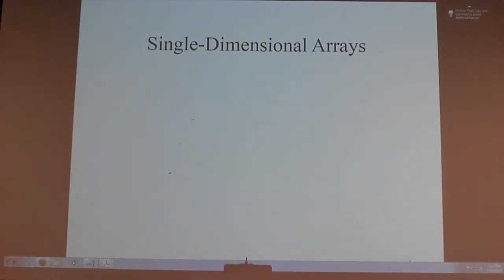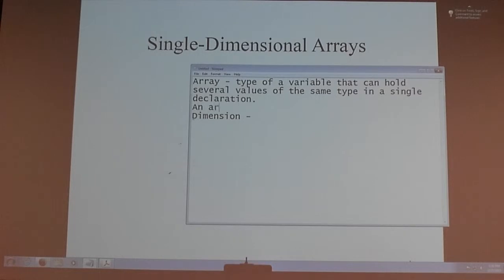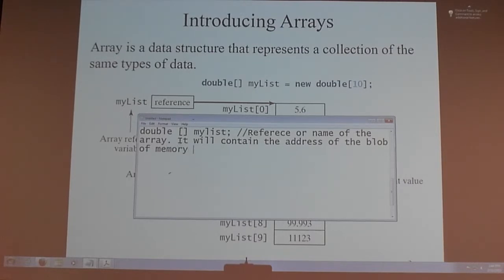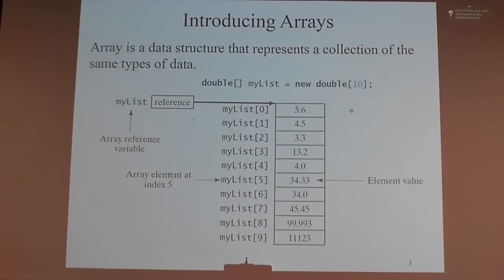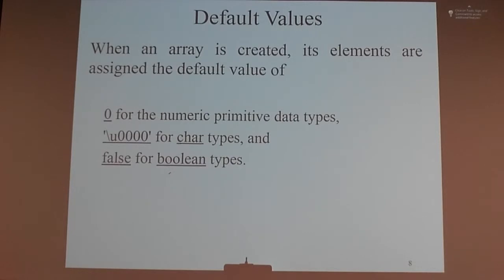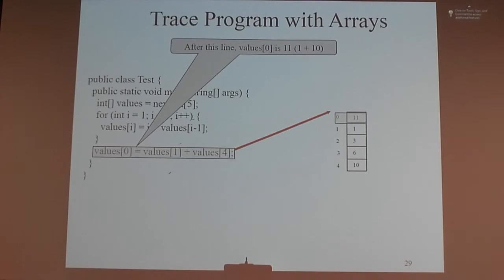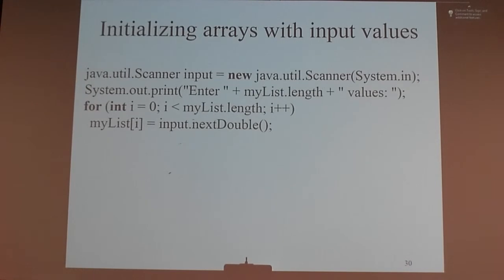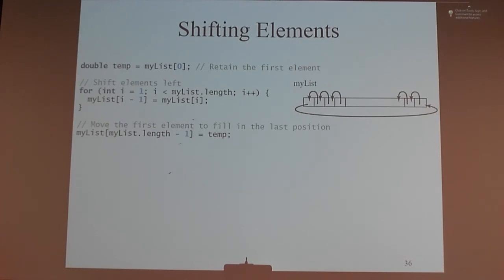Intro to Arrays